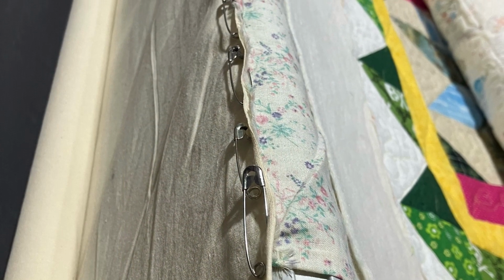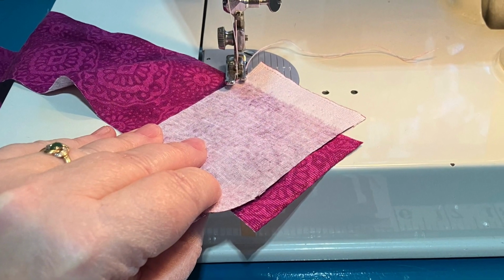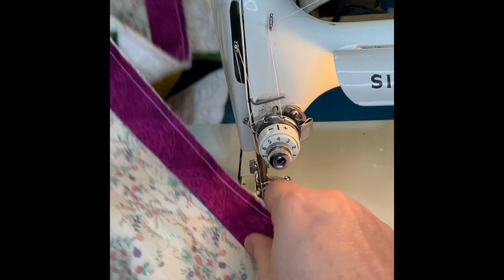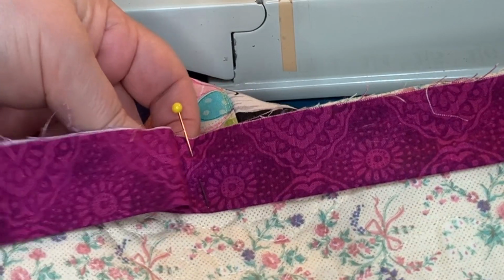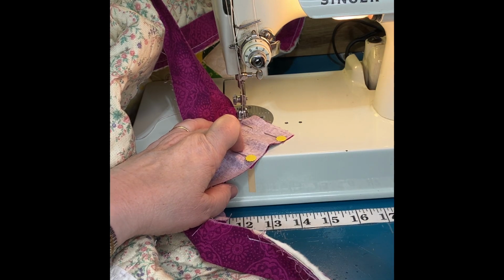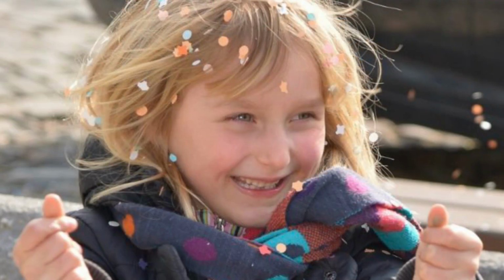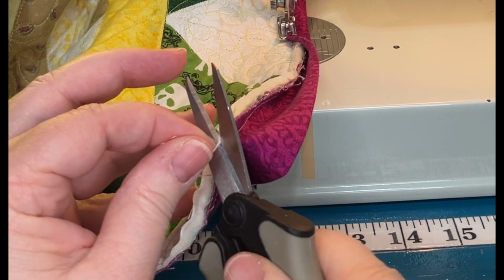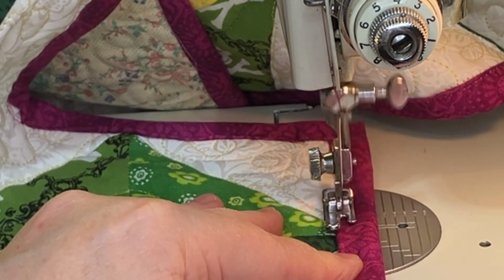Finishing Touches: Trim & Bind Ep 17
In this episode, I share how to trim & machine bind a quilt. I share how to make continuous binding easily. I also show how to make beautiful mitered corners.

I learned how to construct continuous binding by watching Beth on her YouTube channel My Sewing Room. (Her method is a little different than mine.) Please check out her patient, quiet style.

Timeline
0:00 introduction
0:39 Removing a quilt from the frame
0:56 quilt ready to trim
1:10 trim a little quilt because...oops!...I forgot to film the big quilt
1:47 making binding
2:32 sew the binding on
4:39 making continuous binding
7:26 finish the addition of the binding
8:30 break, snack, and a little celebration
8:37 finishing the binding
11:47 preview

I can also be found on Facebook and my blog at werquilters.com￼